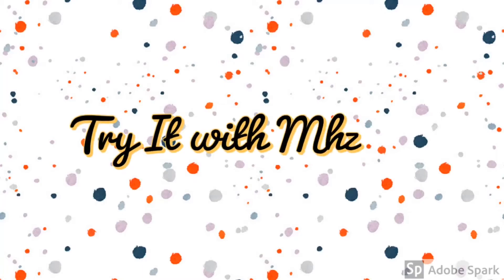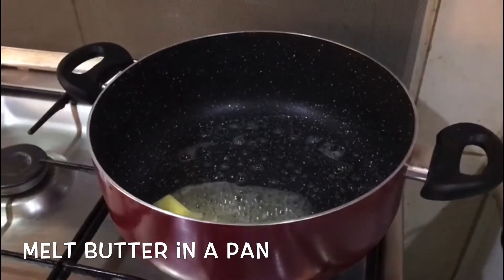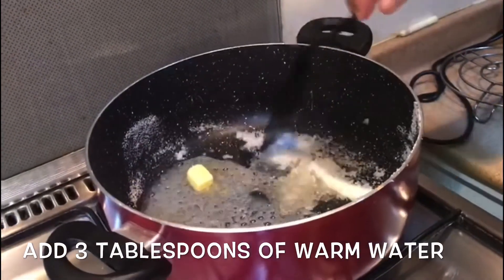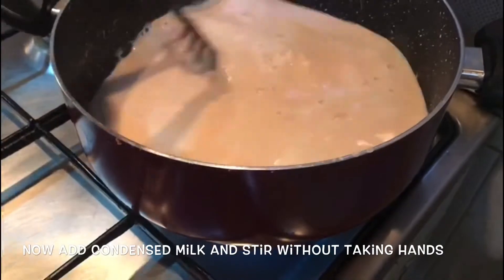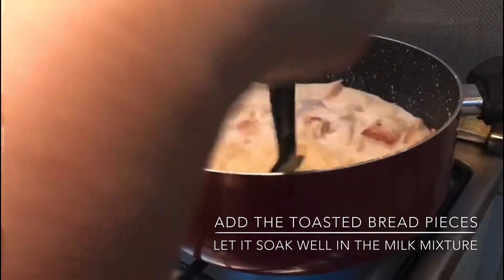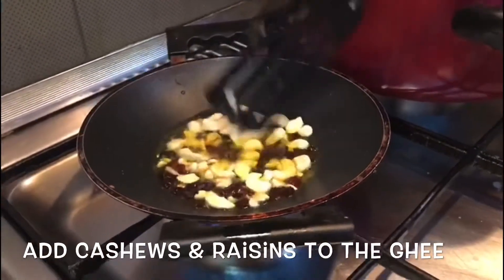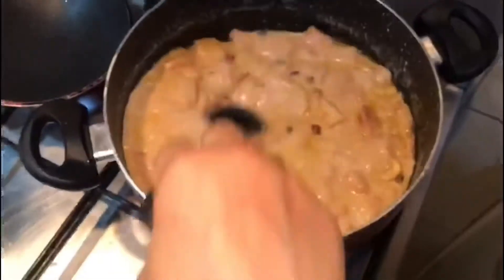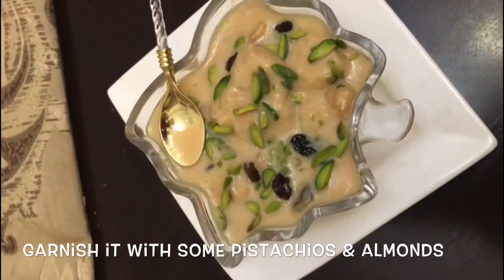Caramel Bread Payasam | Caramel Bread Pudding | Kheer | Easy Bread Recipes | Dessert|Try It with Mhz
Bread Payasam | Caramel Bread Payasam | Bread Kheer | Try It with Mhz

പാൽ ഉണ്ടോ✅️4 കിടിലൻ രുചിയിൽ ഉള്ള PUDDING 😋😋|15min Dessert Recipe With 2Cups Of Milk
 Malai cake
 instant Malai cake
 15 minutes dessert
 Malai cake
 instant mali cake
malai rolls
15 minute dessert
turkish rolls
turkish dessert
 easy dessert
 quick and easy desserts
Easy Dessert- quick and easy dessert
no bake desssert
 easy sweet dish recipe
 quick and easy pineapple dessert recipe
 easy Indian dessert
 dessert recipe at home - sweet dish for iftaar sweet recipes, shahi tukada
malai cake recipe
 lubnan - Easy custard recipe
sweet dish recipe
anyone can cook with dr alisha recipes
 easy and quick dessert
  cake recipe cake recipe
 eggless dessert
10 min dessert
10 minutes dessert
quick dessert
sweet dish for guests
dessert for special guests
sweet dish for special guests
no bake dessert recipe
 easy sweet dish for birthday
 dessert recipe for Eid
 dessert recipes indian
 dessert recipe for kitty party
 dessert recipe easy at home
sweet dish for Iftaar
 Quick Dessert Recipe malayalam
 Instant Desserts malayalam

Please share your valuable feedbacks in the comment box👇🏼

Until next time Stay Safe, Stay Happy🥰